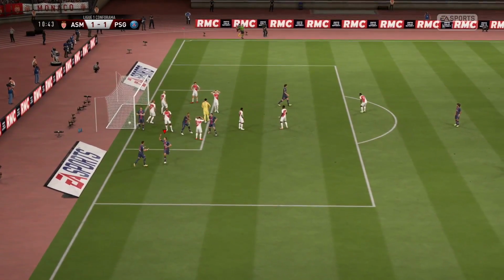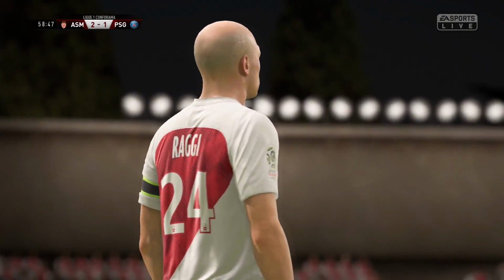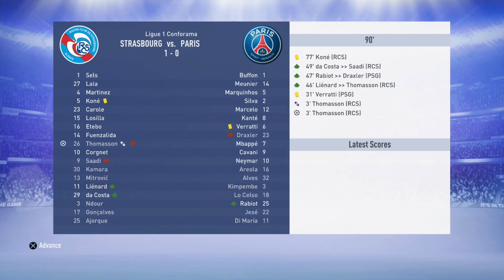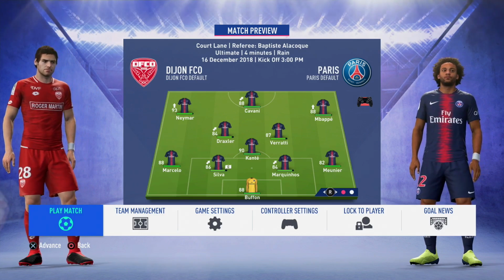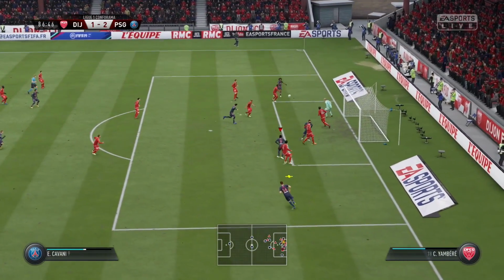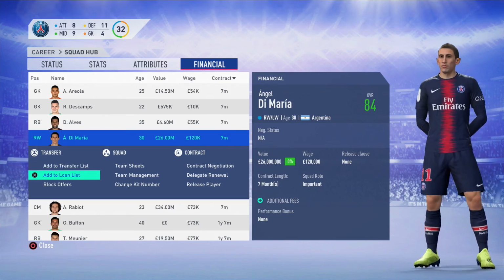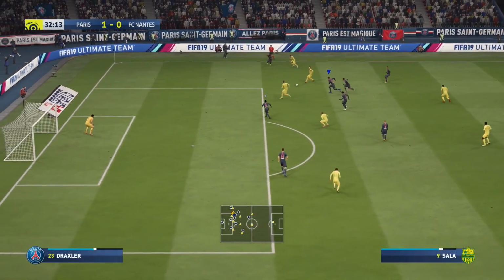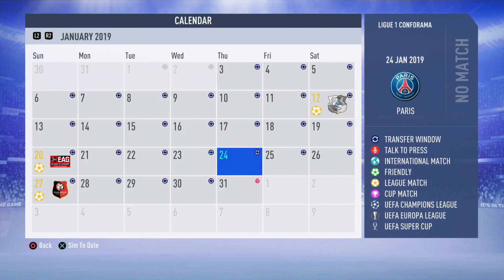FIFA 19 PSG Career Mode EP4 - Amazing Free Kick Goal!! UEFA Team Of The Year?!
Presented By The EA Game Changers Network!

FIFA 19 PSG Career Mode EP4
Amazing Free Kick Goal!! UEFA Team Of The Year?!